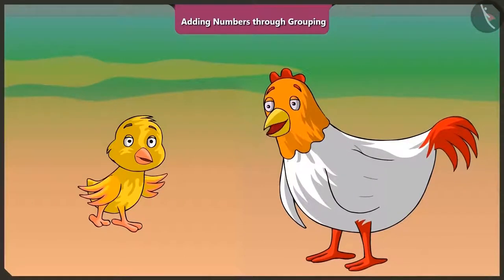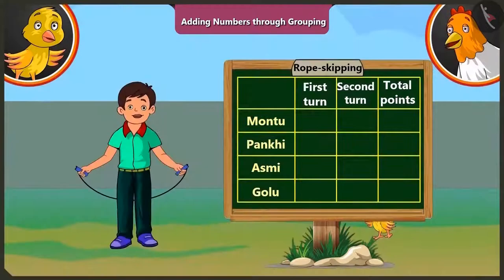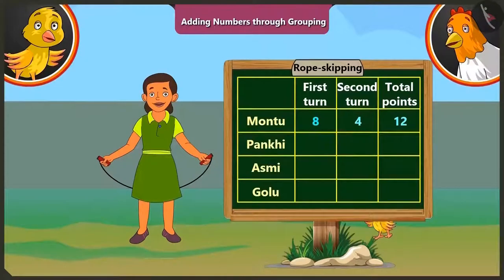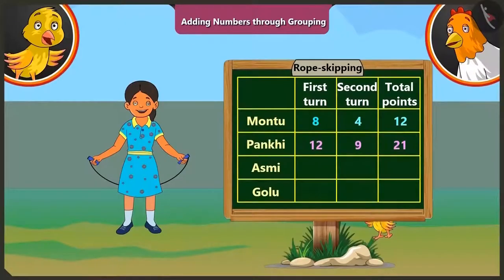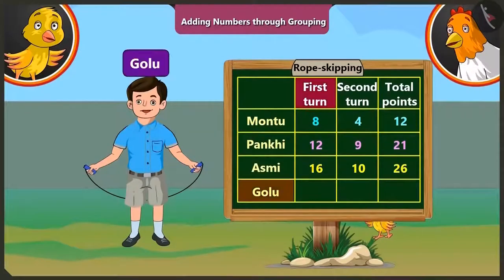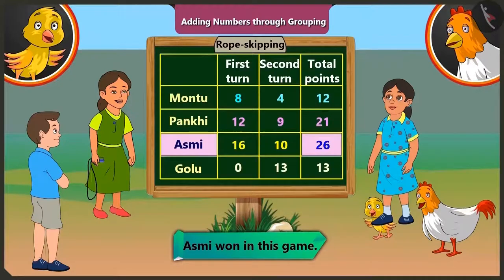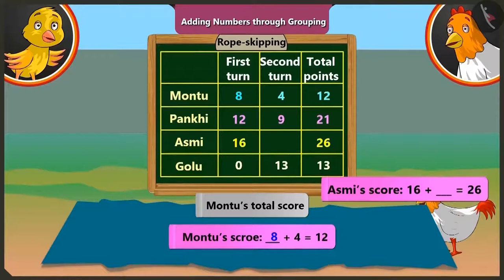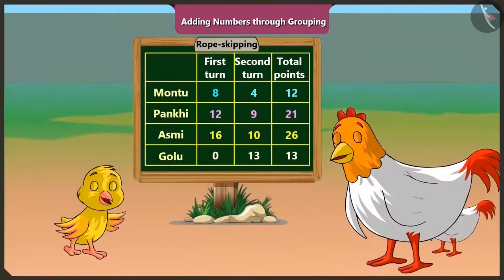Addition of numbers through grouping | Part 1/3 | English | Class 2